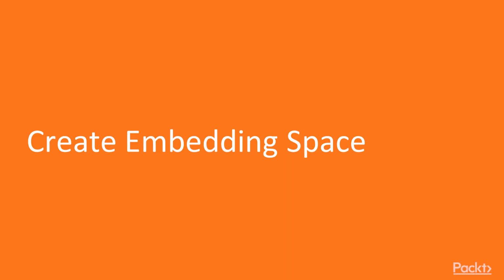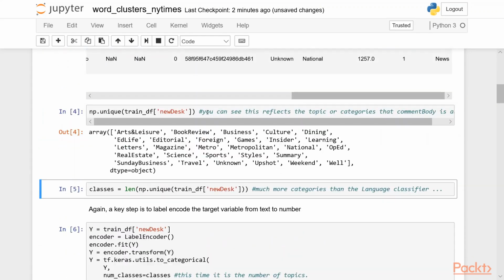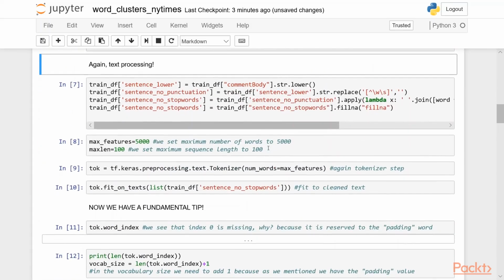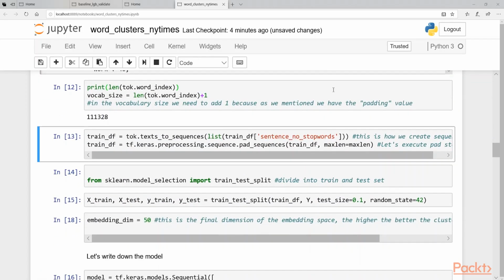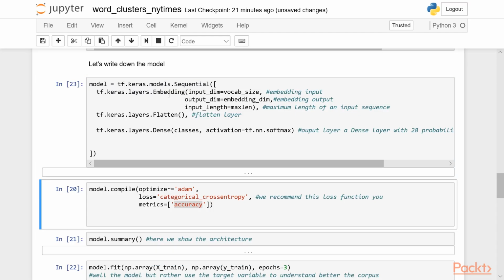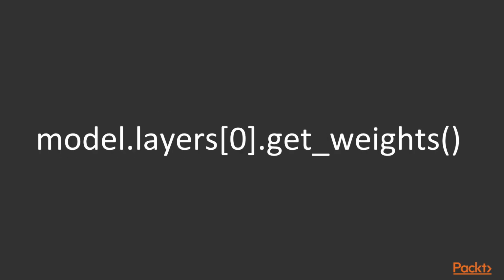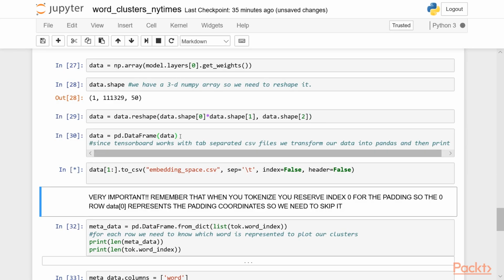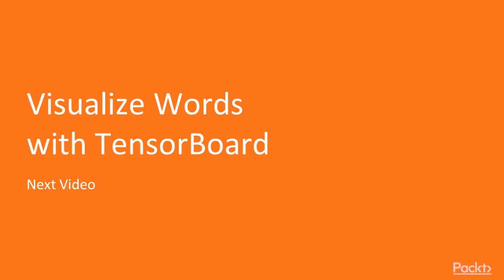006 - Create Embedding Space